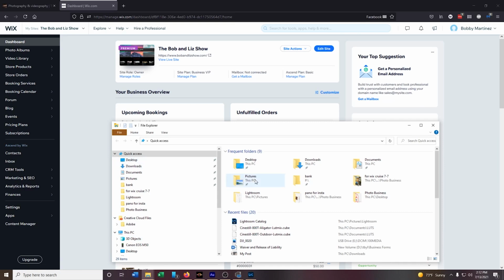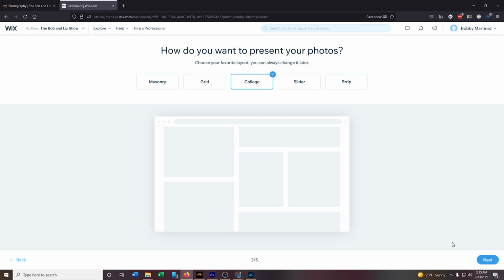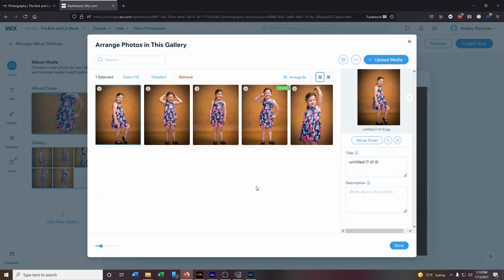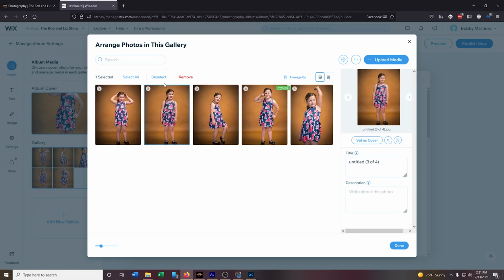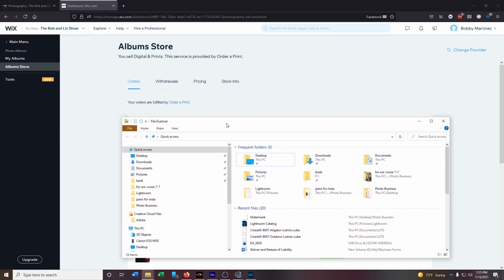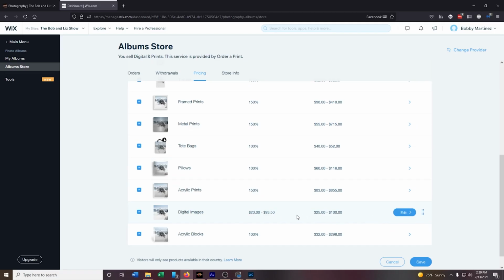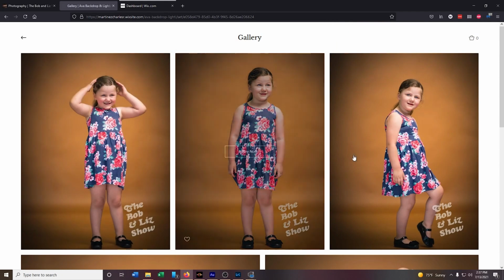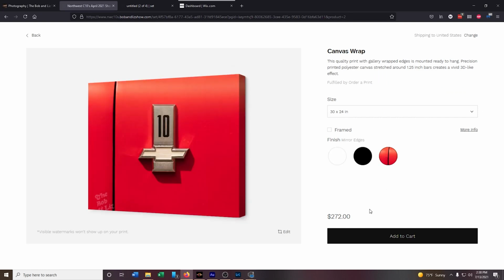How I make money selling photos online | How to price photos, prints, and downloads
In this video I give you a step by step process showing how I upload, price, and sell my photos online.